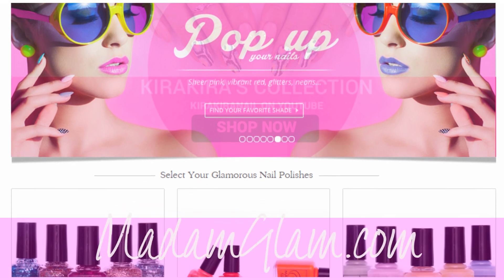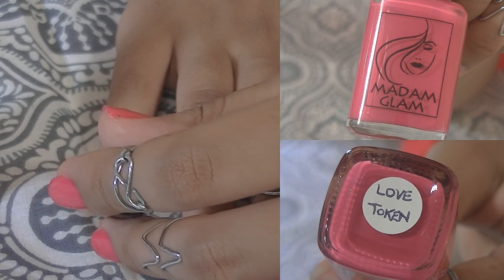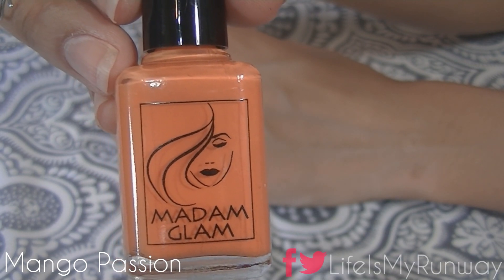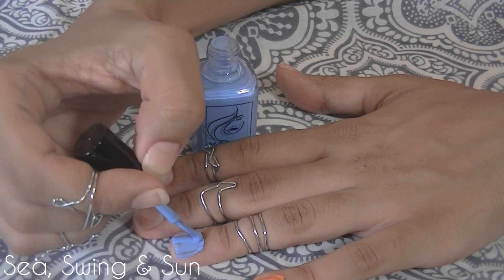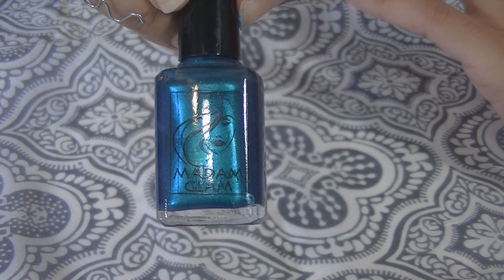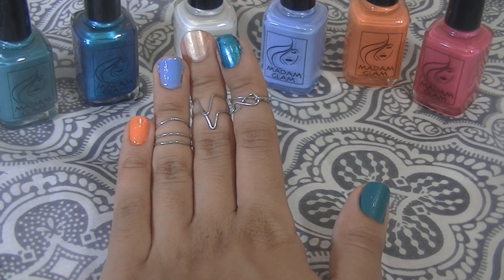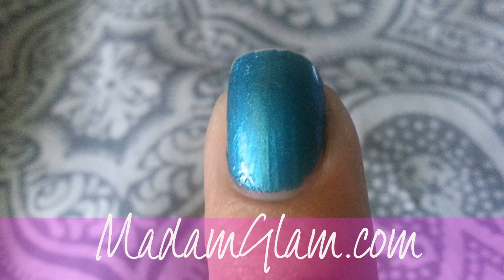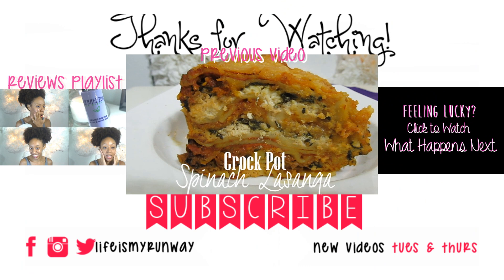Madam Glam Nail Polish Review | SugarStilettosStyl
I love nail polish but hardly ever wear it because I always destroy my manicures within 2 days because I may or may not be addicted to DIY projects :-). If you want to see how Madam Glam nail polishes held up with no base coat, no top coat and several DIY projects, check out the video! Madam Glam nail polishes are 5-free and cruelty-free products.

FTC -  Products were provided by the company. I am not being paid for this review. As always, all opinions are my own.